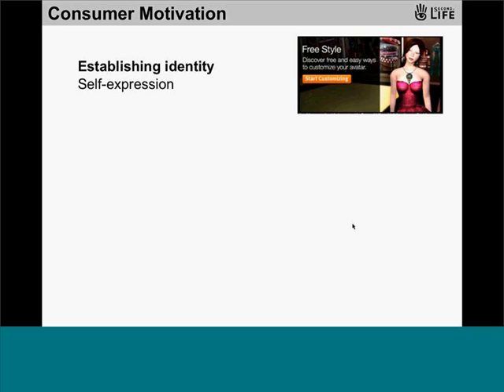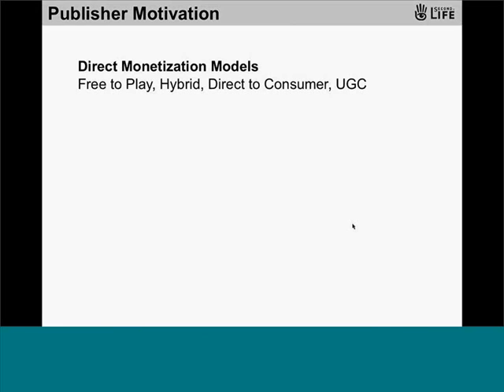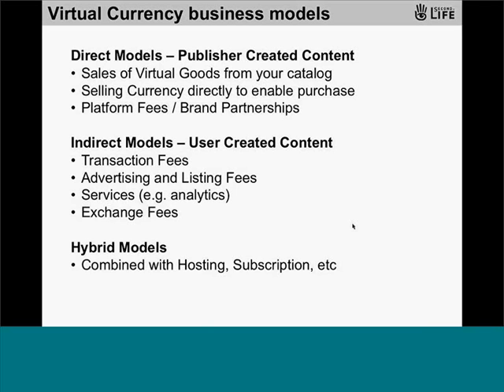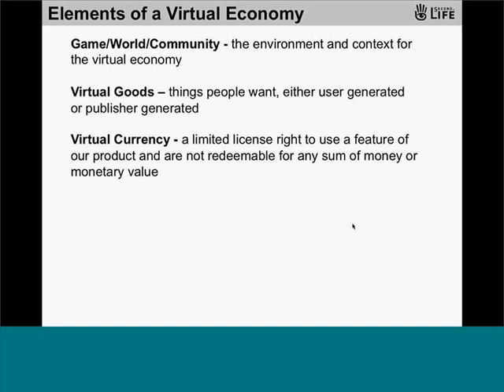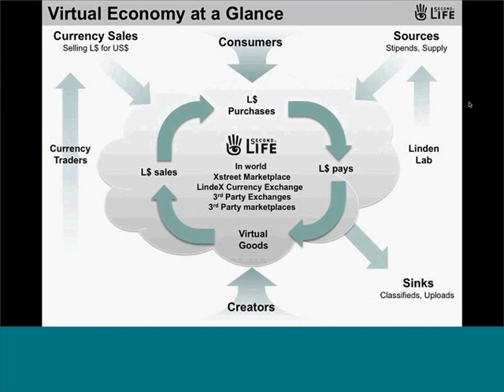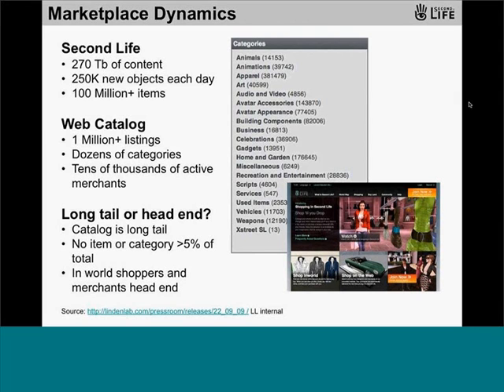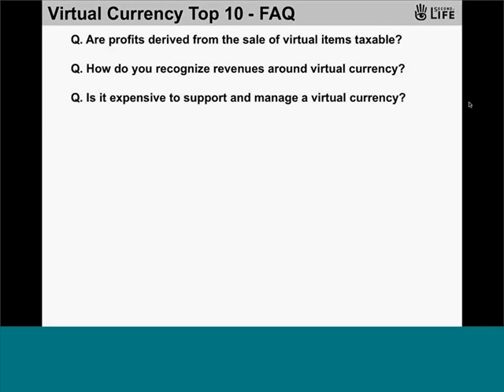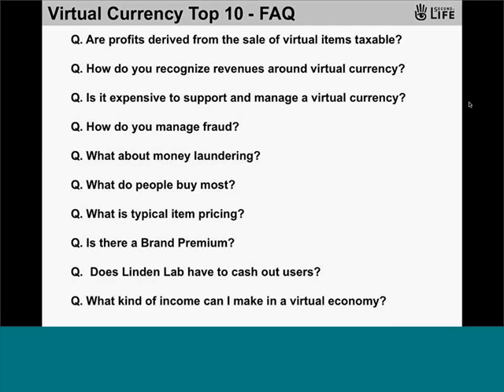O'Reilly Webcast: Virtual Currency in One Hour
Second Life's virtual economy has a GDP of 500 million US Dollars all enabled by the Linden DOLLAR. In this interactive session, Chief Product officer Tom Hale covers the basics of the Second Life economy, explores the dynamics of managing a virtual currency, and shares some of the insights about consumer behavior as it relates to virtual goods.